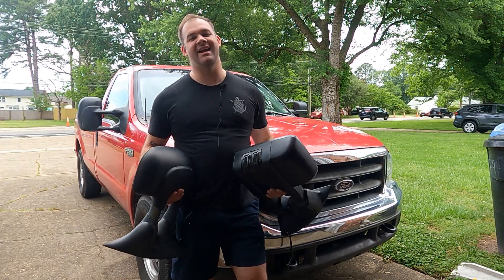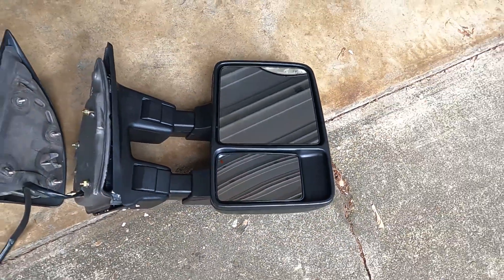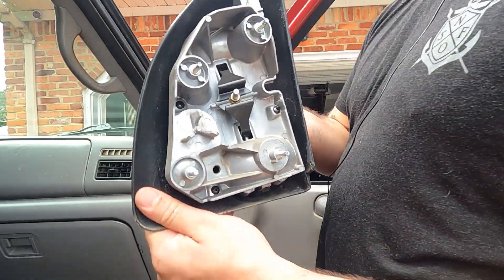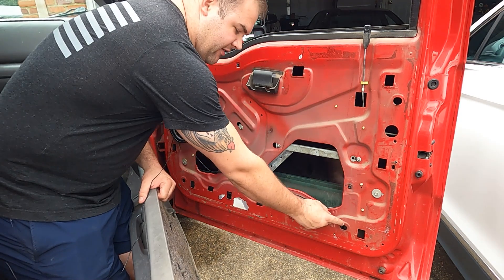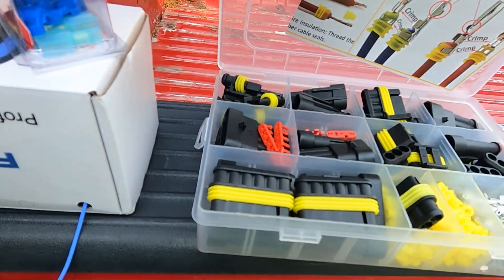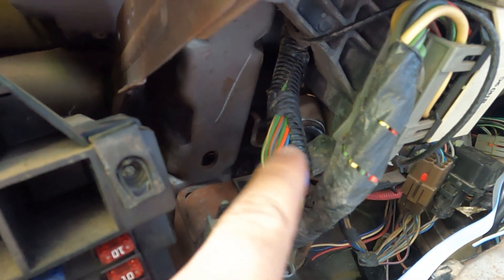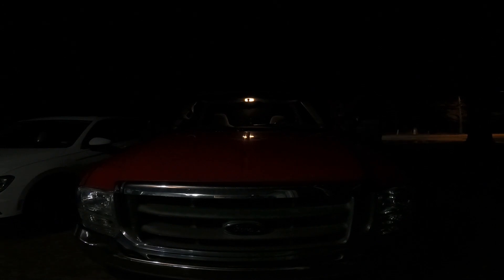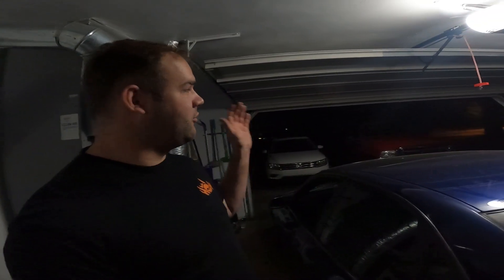First gen Super duty gets an upgrade! 2008-2016 Tow Mirror mod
Today we install YITAMOTOR tow mirrors on my first gen F250 Super Duty!
All tools and parts used linked below!

Did you know 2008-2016 F250 mirrors will fit on these old trucks?! These mirrors have several features over our factory units. We now have a larger blind spot mirror, heating functions, power adjustment, and integrated turn signals! Of course, our old truck doesn't come with any of this as standard, so we will start by wiring up the turn signals!

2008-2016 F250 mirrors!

Harness plug kit
Wire crimper
Wire spools
Wire stripper